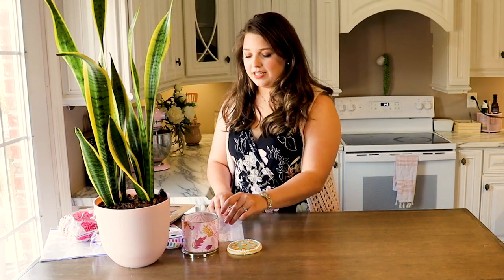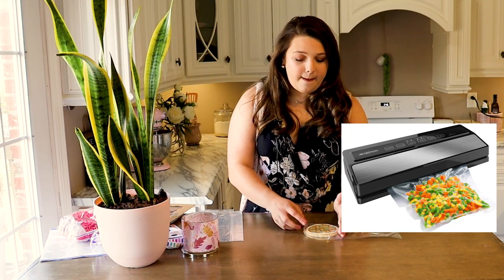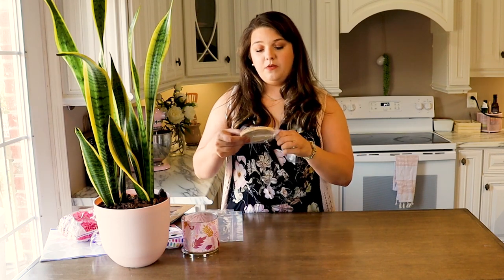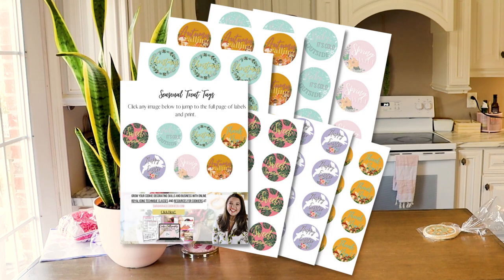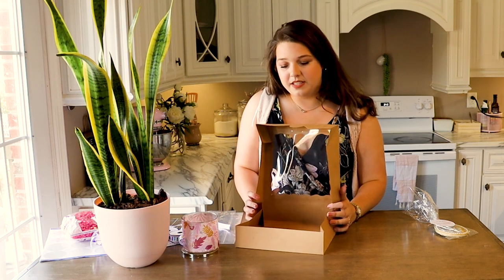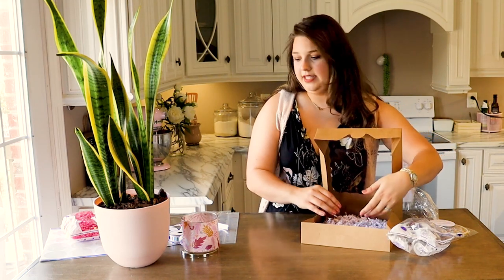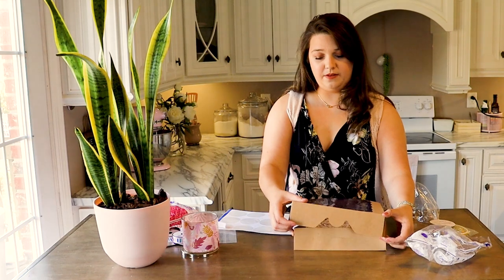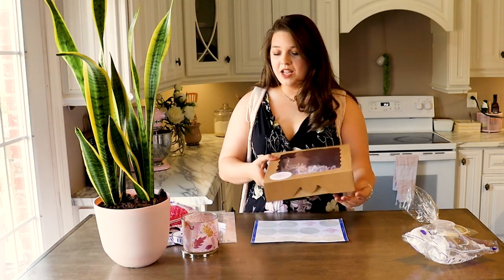Packaging Sugar Cookies- How to Package Decorated Sugar Cookies to Sell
How do you package sugar cookies in a way that shows off all that hard work you did to create them? I have a few favorite packaging tips and products I'll be sharing today in the video as well as in the blog post below: